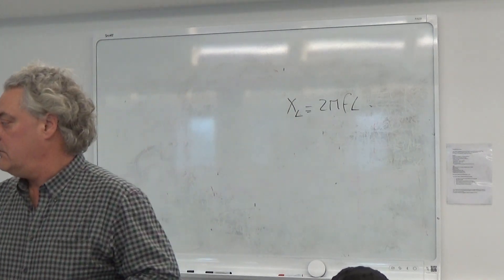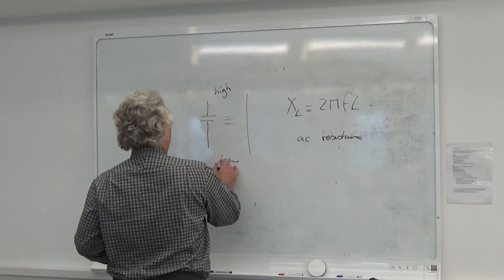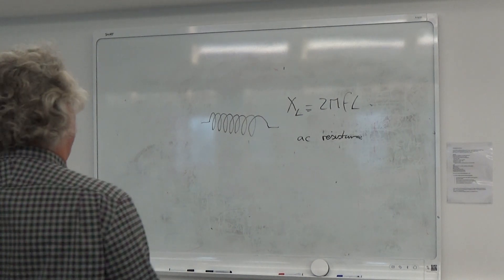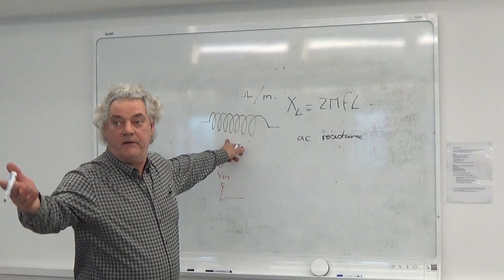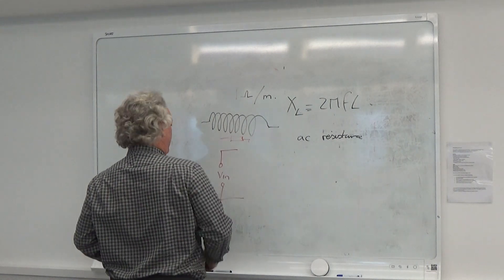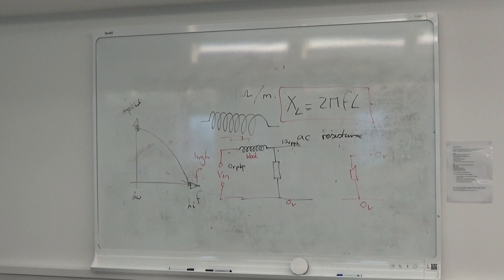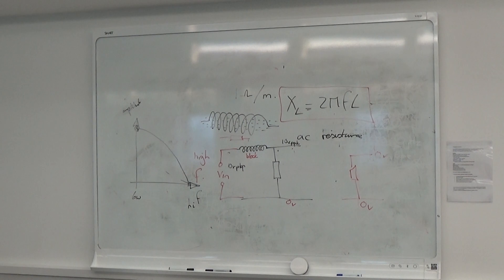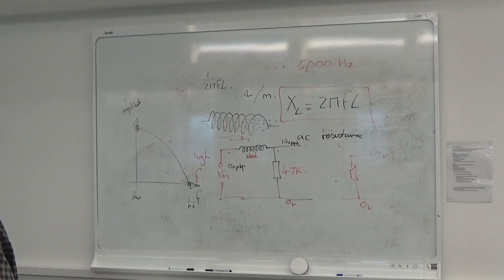Inductive filter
CE721 inductor